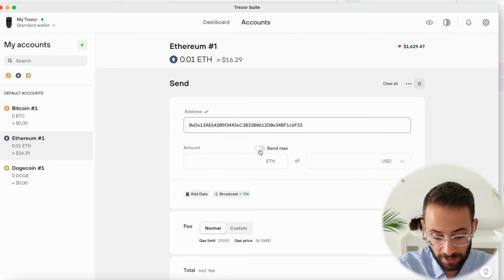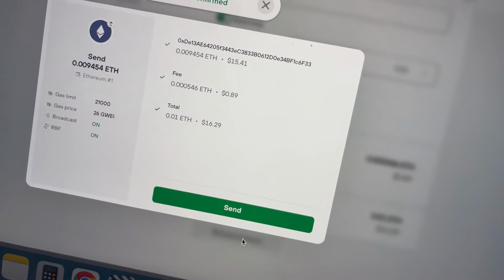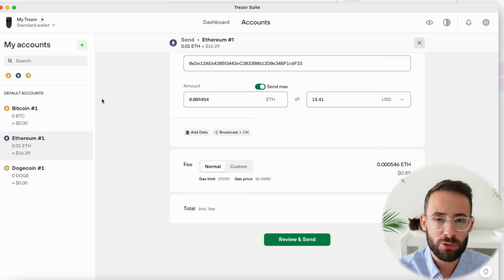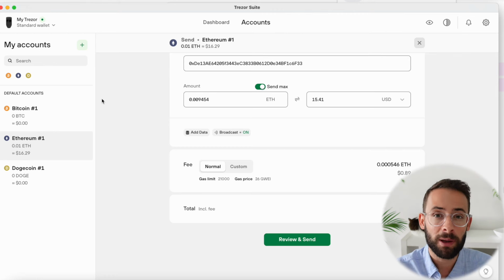Trezor Model One Review & Set Up Guide (2023)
In this video, I break down why the Trezor Model One is a great entry-level crypto wallet. I also show you how to set up a Trezor Model One and provide a few tips on what you can use it for.